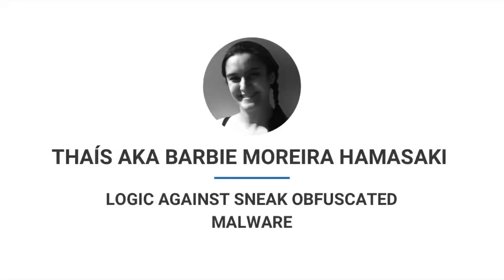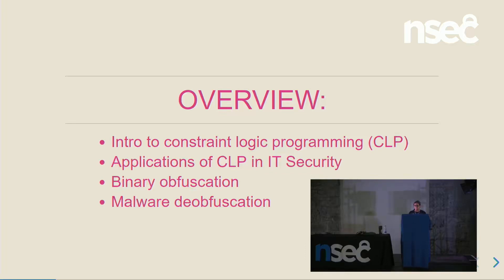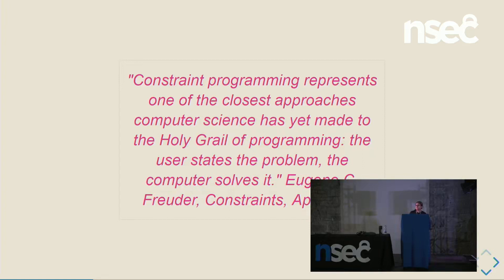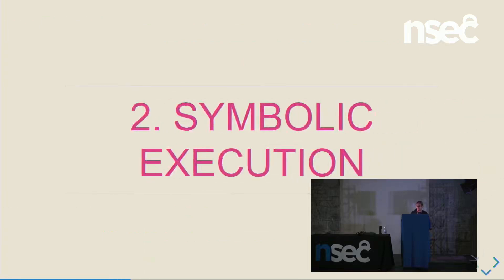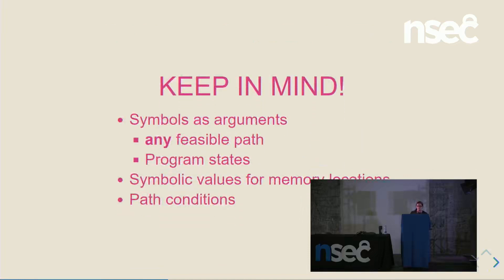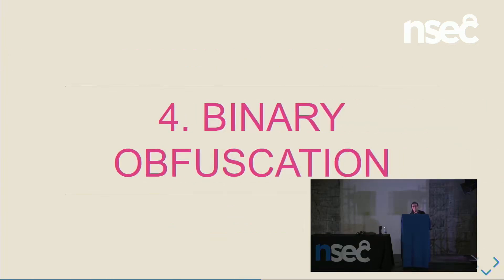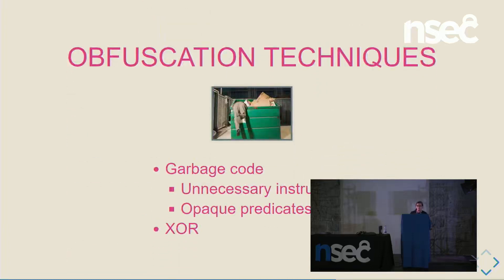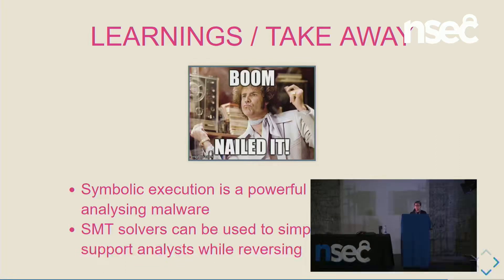Thaís aka barbie Moreira Hamasaki Logic against sneak obfuscated malware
NorthSec 2018 Hacking conference